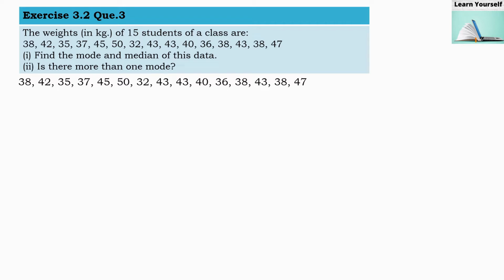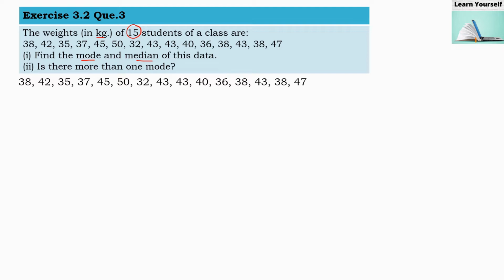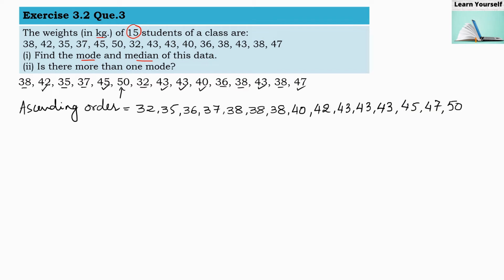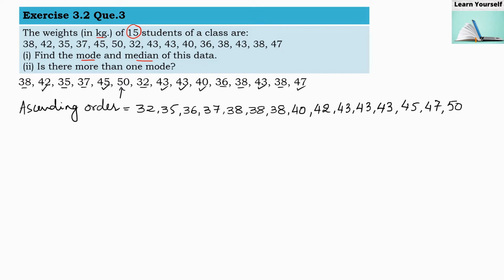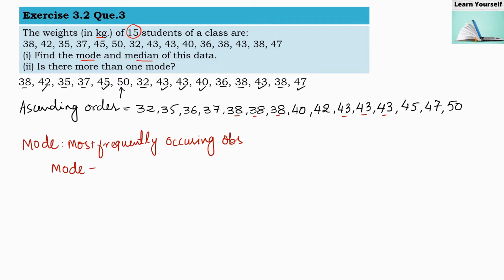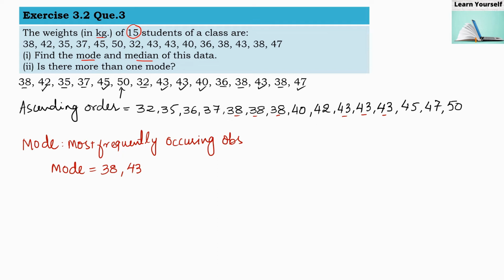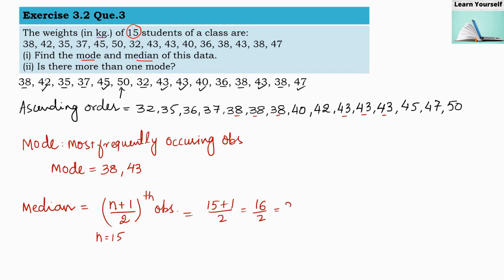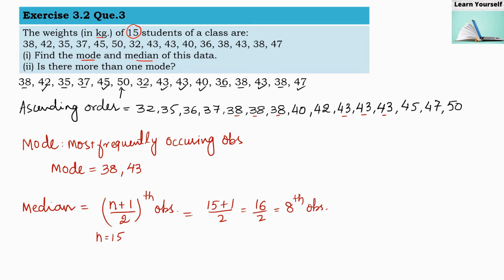Exercise 3.2, Que no.3|| CBSE Std-7 Math Ch-3 || NCERT Math|| Data handling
The weights (in kg.) of 15 students of a class are:
38, 42, 35, 37, 45, 50, 32, 43, 43, 40, 36, 38, 43, 38, 47
(i) Find the mode and median of this data.
(ii) Is there more than one mode?